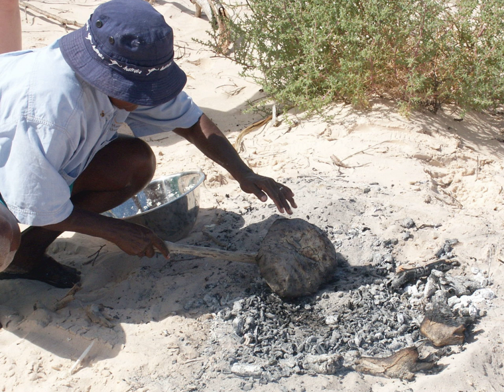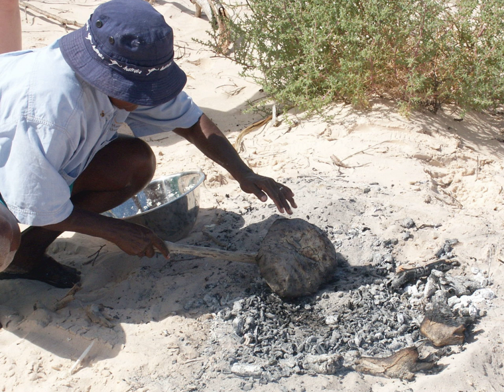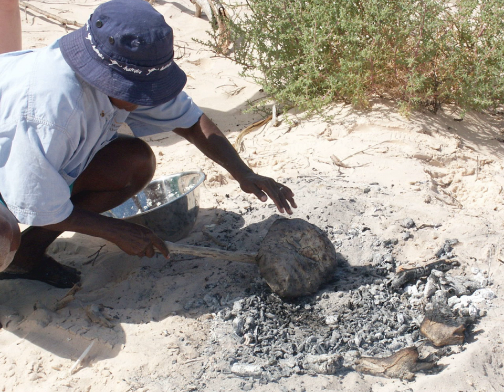Damper (food) | Wikipedia audio article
This is an audio version of the Wikipedia Article:
Damper (food)

00:01:04 undefined

- Socrates

SUMMARY
Damper is a traditional Australian soda bread, historically prepared by swagmen, drovers, stockmen and other travellers. It consists of a wheat flour based bread, traditionally baked in the coals of a campfire or in a camp oven. Damper is an iconic Australian dish. It is also made in camping situations in New Zealand, and has been for many decades.
Damper was originally developed by stockmen who travelled in remote areas for long periods, with only basic rations of flour, sugar and tea, supplemented by whatever meat was available. The basic ingredients of damper were flour, water, and sometimes milk. Baking soda could be used for leavening. The damper was normally cooked in the ashes of the camp fire. The ashes were flattened, and the damper was cooked there for ten minutes. Following this, the damper was covered with ashes and cooked for another 20 to 30 minutes until the damper sounded hollow when tapped. Alternatively, the damper was cooked in a greased camp oven. Damper was eaten with dried or cooked meat or golden syrup.